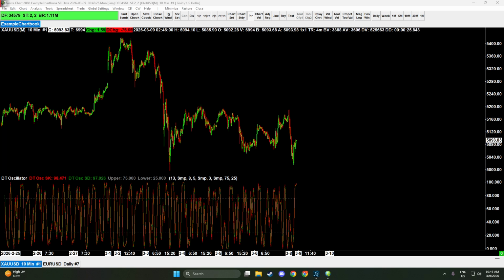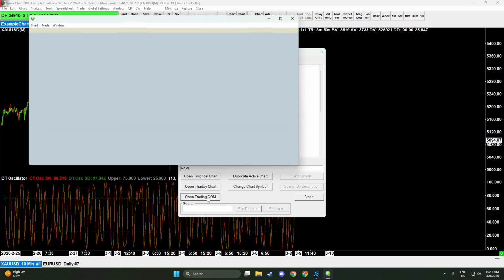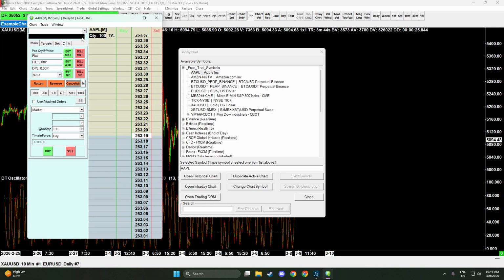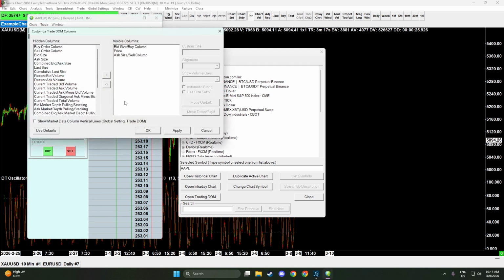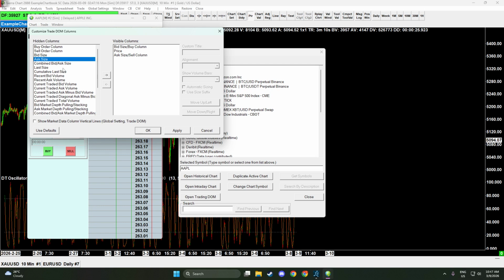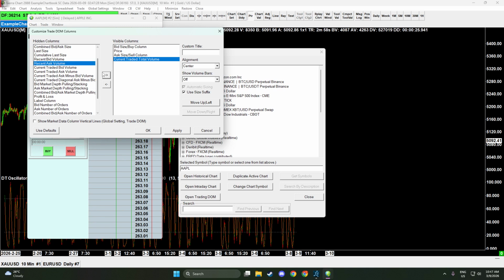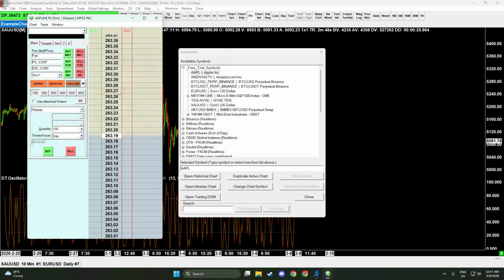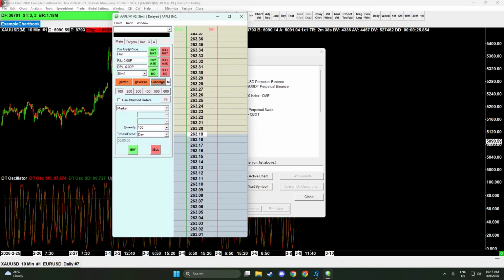How to use Sierra Chart Trading DOM [2026 Full Guide]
How to use Sierra Chart Trading DOM

In this video, we show you exactly how to use Sierra Chart Trading DOM to manage your orders and analyze market depth in real-time. We explore the core functionality of the Depth of Market interface to ensure you can monitor price action and liquidity with professional-grade precision.

Mastering the Trading DOM is essential for active traders who require rapid execution and a clear visualization of resting orders. We utilize the order entry parameters and configure the static price ladder settings to streamline the trade management process, allowing for more responsive adjustments to your positions as market conditions evolve.

Technical Specs:
Software: Sierra Chart; Feature: Dashboard & Settings.